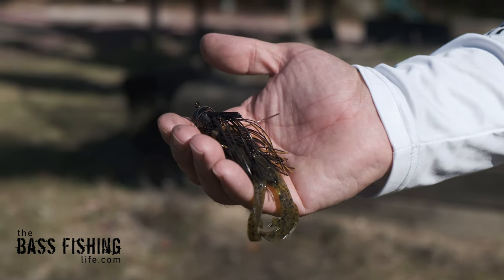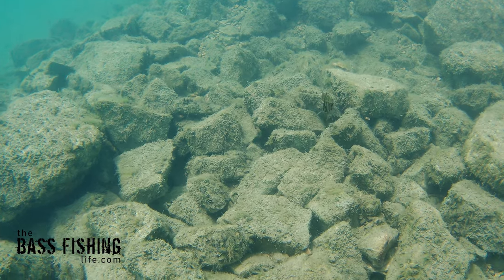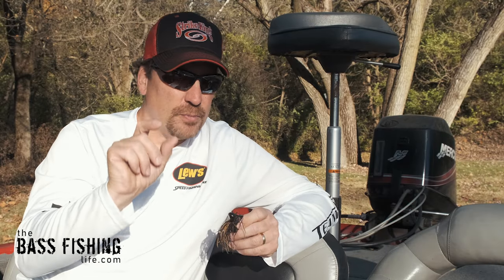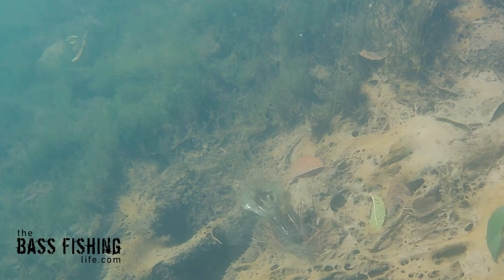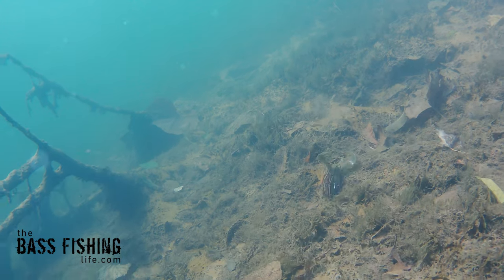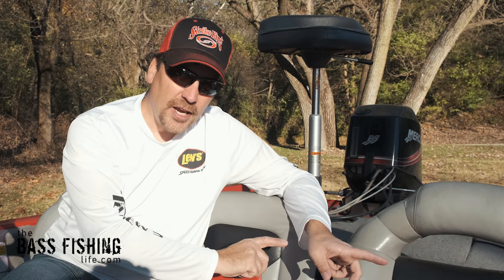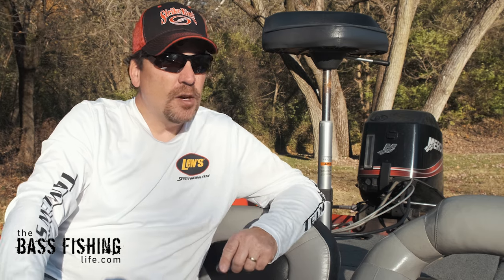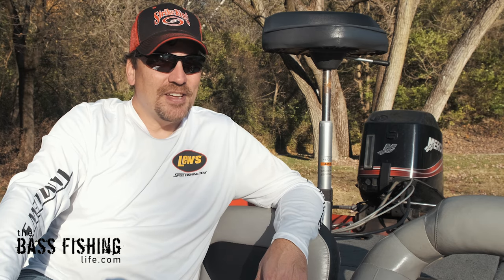When to Use a Heavy Jig vs Finesse Jig | How I Determine What Size Bass Jig to Use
Bass jigs come in a range of sizes - from ultra-light finesse jigs to big 1oz flipping models. Which one should an angler tie-on and when. Here is my approach.